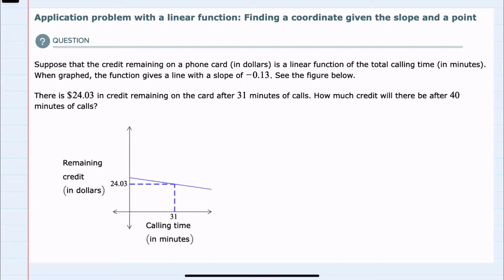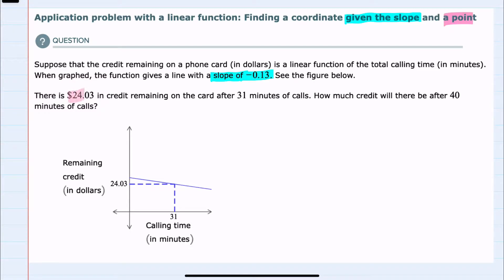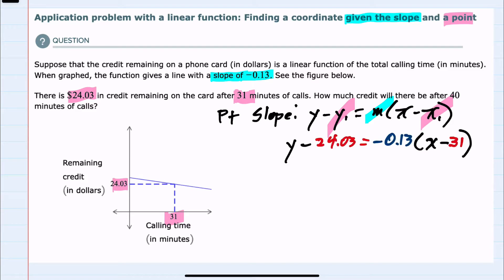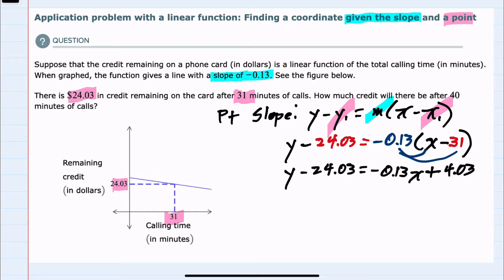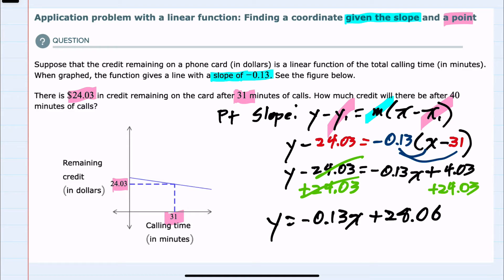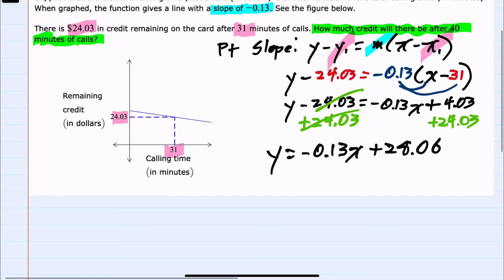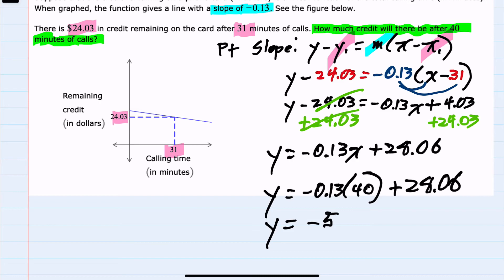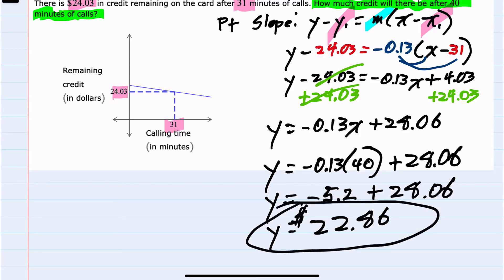ALEKS | Application problem with a linear function: Finding a coordinate given the slope and a point